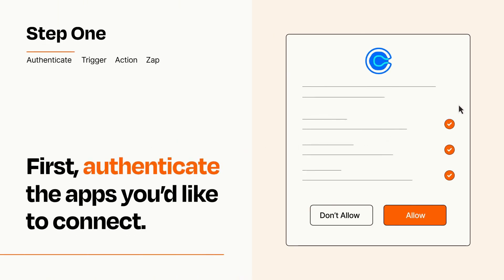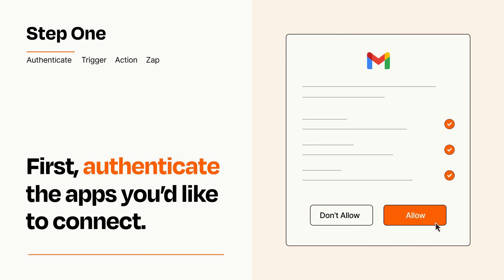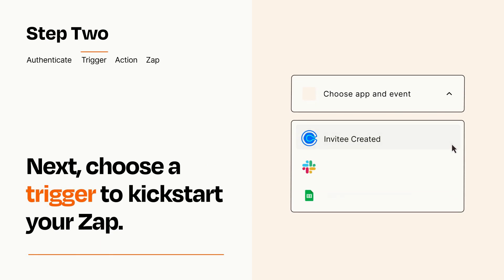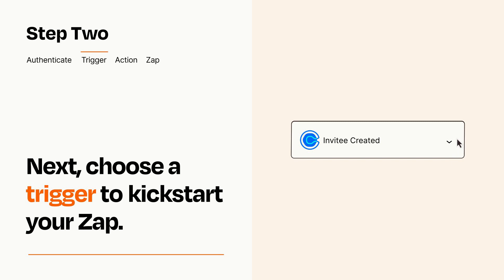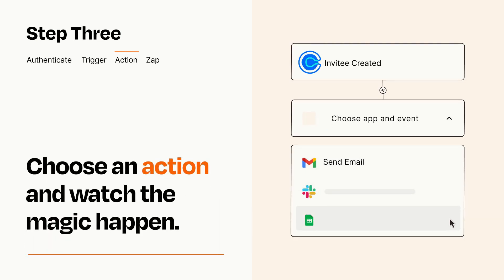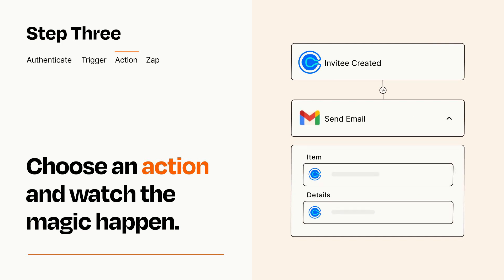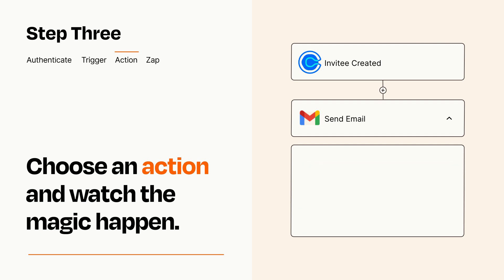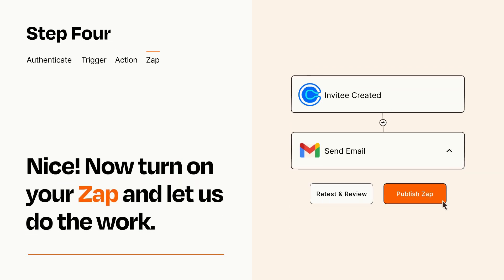How to Connect Calendly to Gmail - Easy Integration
So you want to connect Calendly to Gmail? You can do it with Zapier!